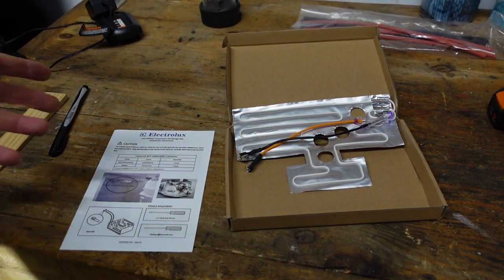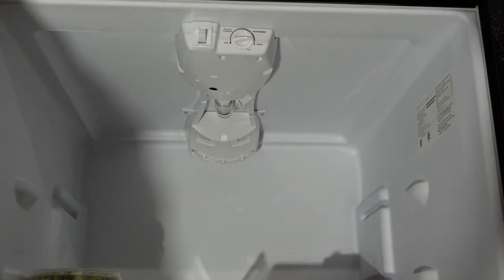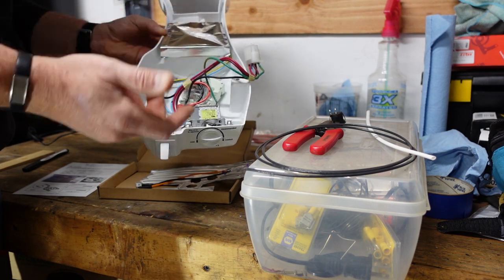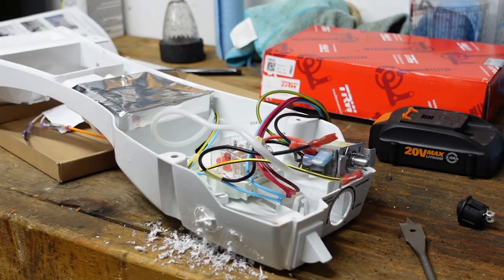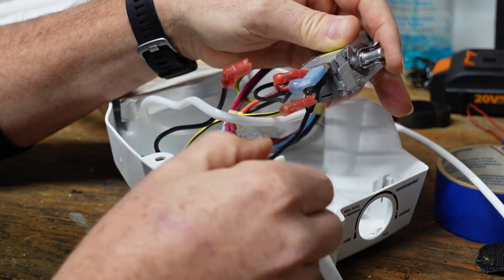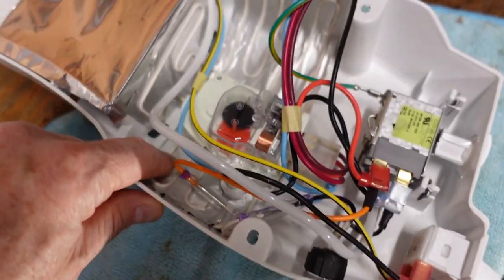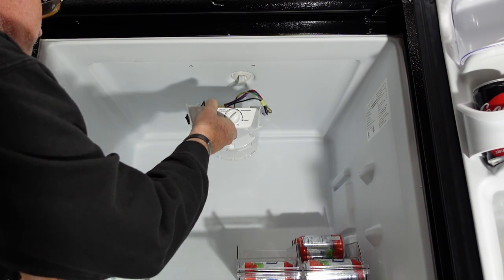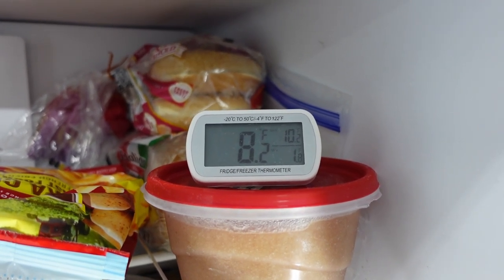Installing a Garage Fridge Heater Kit | Roundtail Restoration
As my garage temperature dropped, my freezer temperature rose. That didn't make sense, so I aimed to find out why and fix it. I did and you can too!

Tools and Materials Required:
1/4" Nut Driver or Socket w/Ratchet
Philips Screwdriver
Garage Heater Kit (Amazon)

Tools and Materials Optional for Switch:
Soldering Iron and Supplies (or wire splices)
Heat Shrink Tubing
Switches (Amazon, you can get white)

I'm normally restoring my Triumphs, so if you are interested in that:
Want to see an in-progress (as of Dec 2021) restoration of my 1964 Triumph TR4?

00:00 - Intro
00:20 - Why Do This?
01:11 - The Heater Kit
01:38 - My Modifications
02:14 - What to Remove
02:53 - Removing "Control Box"
03:52 - Control Box Guts
04:21 - Correction / Clarification
04:40 - Heater Cutouts
04:49 - Putting in Switch
05:53 - Switch Placement
06:31 - Dry-Fitting Switch
07:48 - Dry-Fitting Heater Element
08:08 - Installing Heater
08:40 - Wiring the Heater
09:16 - Switch Advantage
09:50 - Mounting the Control Box
10:42 - Finished Product
11:02 - Restoring Power
11:25 - It Works!
11:44 - Outro